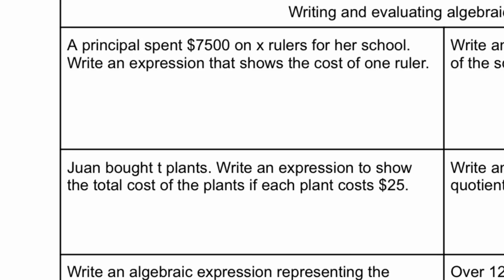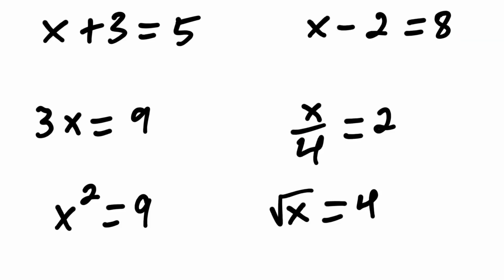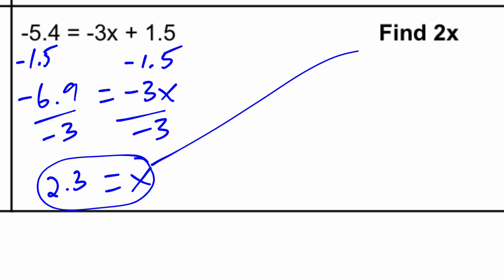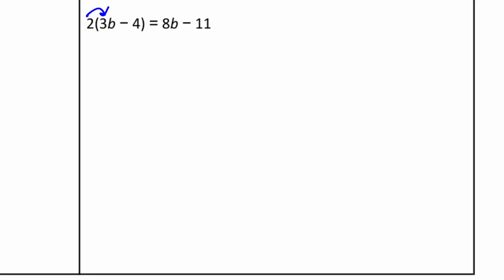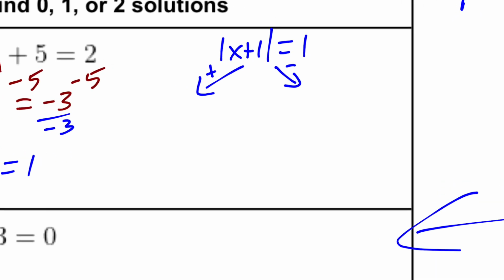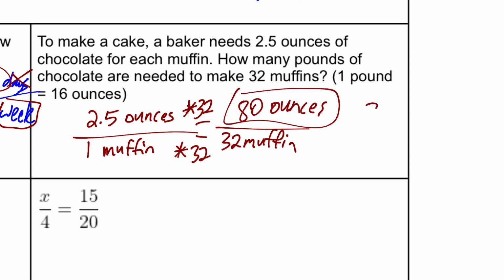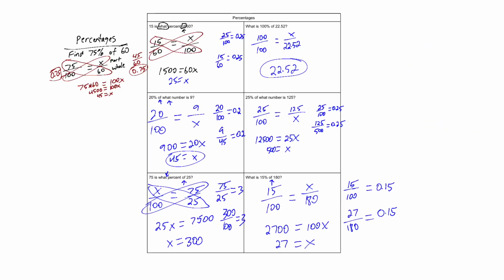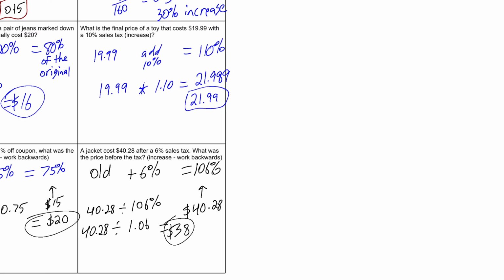Final exam part 1 (1 of 2)